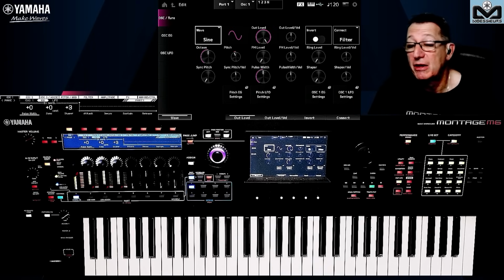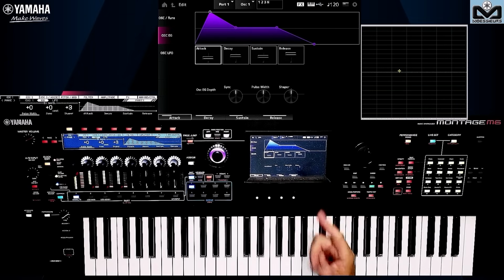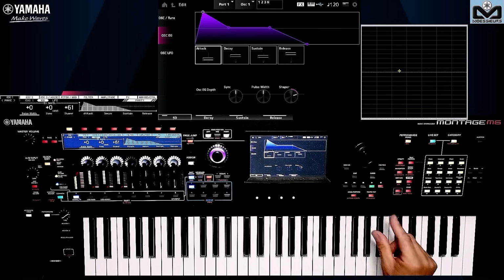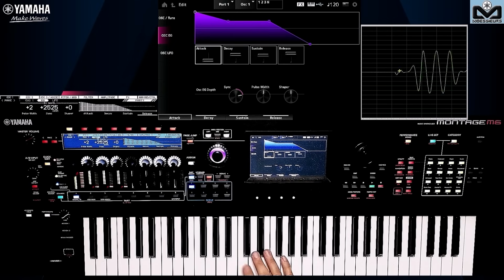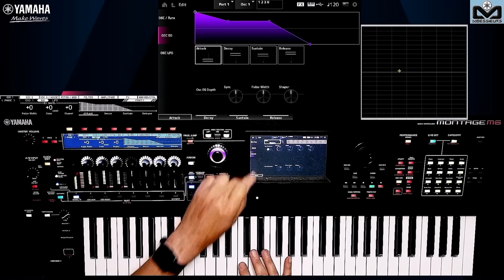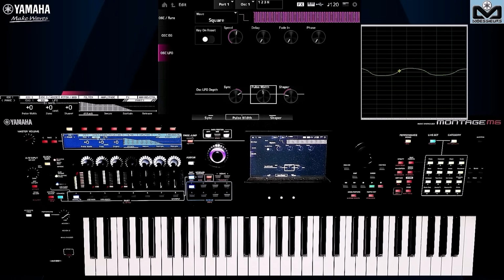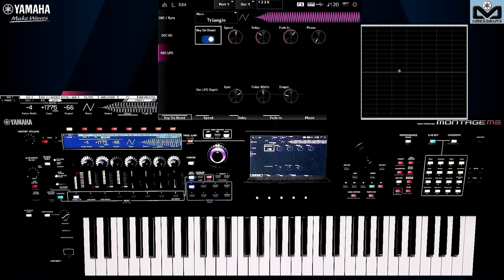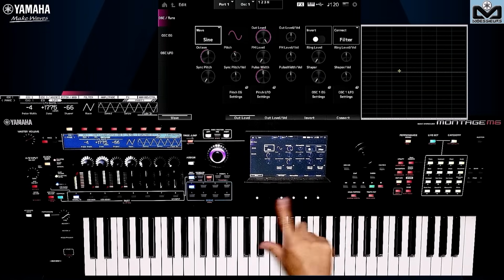Understanding OSC EG and LFO screens- Montage M & MODX M AN X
📌 In this video, I explain what the OSC EG and OSC LFO screens are used for, and it's not as obvious as you might think!
That video apply too for the MODX M

00:00 Credits
00:11 Introduction
01:04 Understanding OSC EG basics
02:54 Example with Sync Pitch EG
04:17 OSC LFO
05:37 LFO Delay
06:32 LFO Key On Reset
7:25 Conclusion
7:42 Credits

Don't miss this video to learn how to modulate your AN-X waveforms.